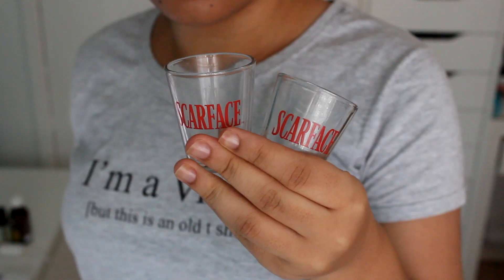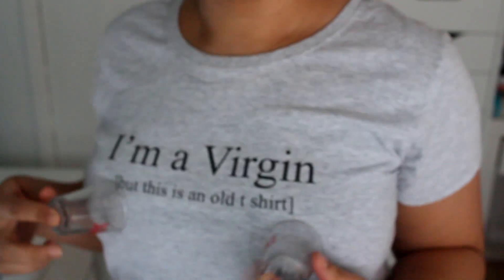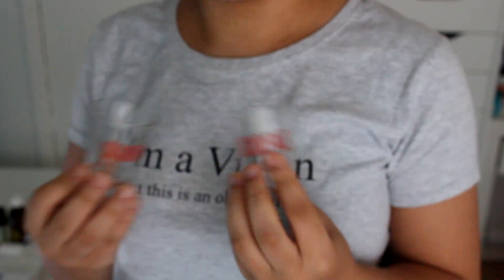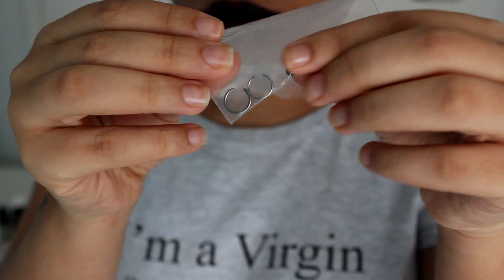How To Rid Of Nose Piercing Bump + Nipple x Nose Piercing Experience.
↓ GET THE DIRTY DEETS BELOW ↓

If you've had any piercing rejections or problems, here's a solution to try and heal and cure you of your troubles.

1:25 - Nipple Piercing
2:43 - Nose Piercing
5:00 - The Bump + Solution

DEETS ON THE BEAT »
Barry M Flawless Matte Foundation (Tan)
Barry M Showgirl Mascara
Eyes Amrezy Anastasia Beverly Hills Palette
Makeup Revolution Salvation Velvet Lip Lacquer-Vamp
Makeup Revolution Salvation Velvet Lip Lacquer-Black Heart

FOLLOW ME »